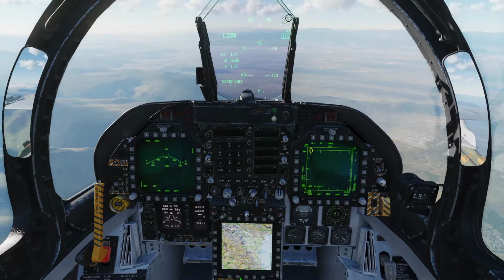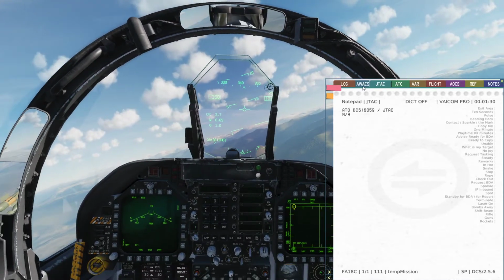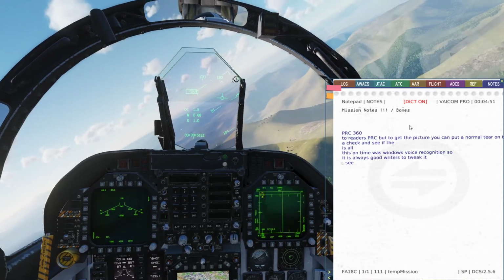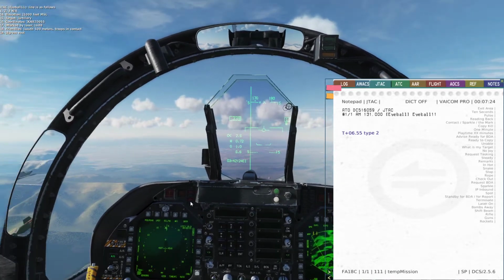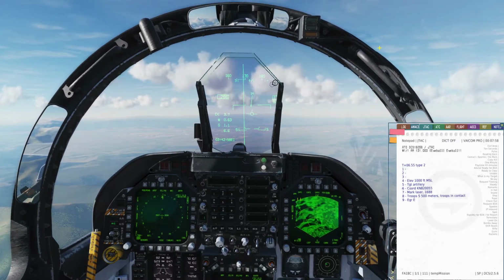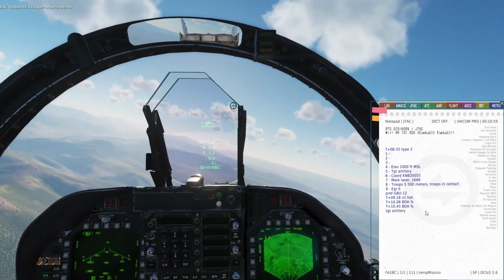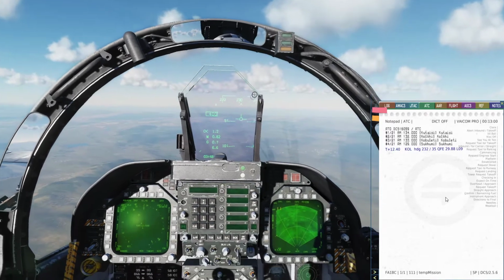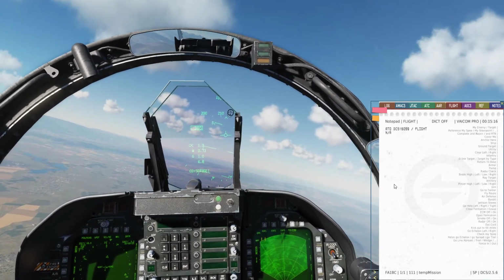DCS FA 18C VAICOM PRO Kneeboard Demo 11 20 2020 13 36 01 774